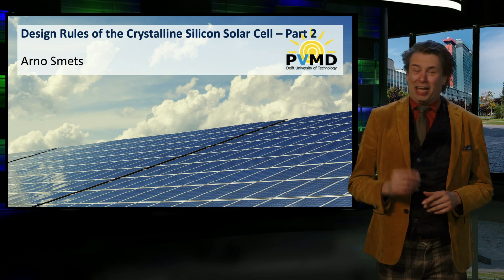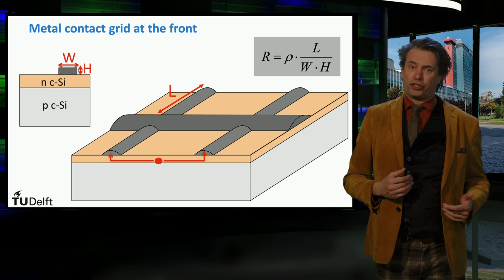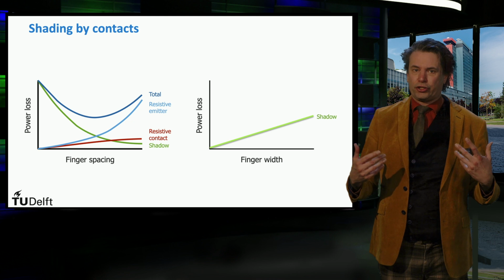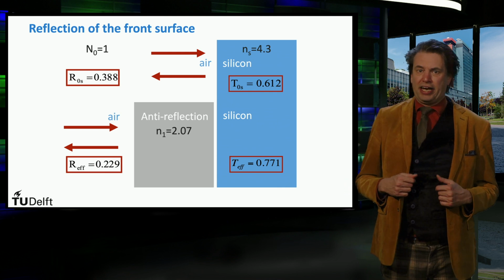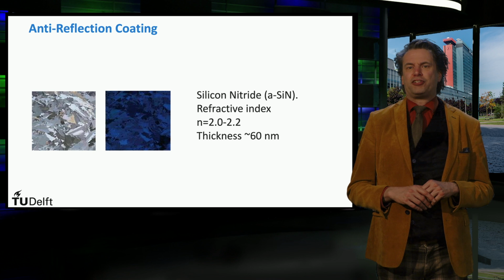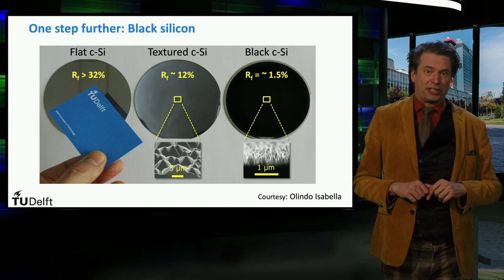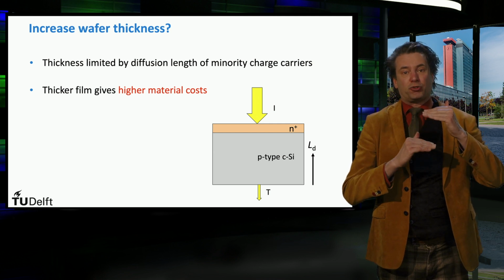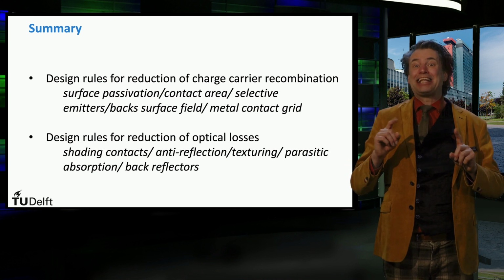SE2x_2023_Week_1_5_2_Design_rules_of_the_crystalline_silicon_solar_cell_Part_2-video